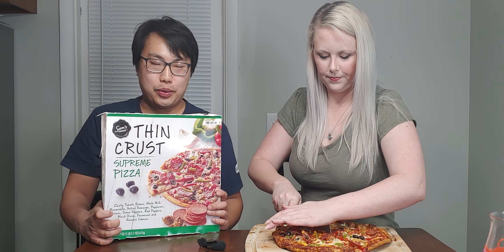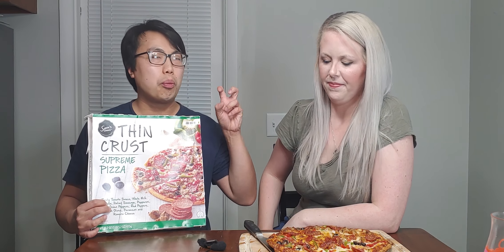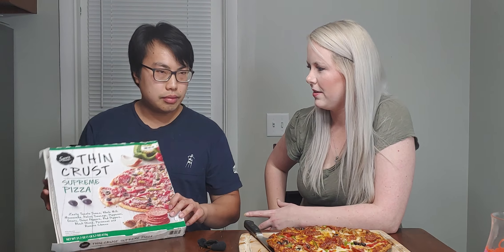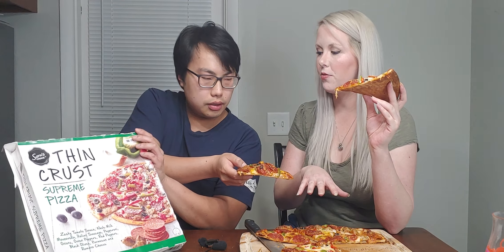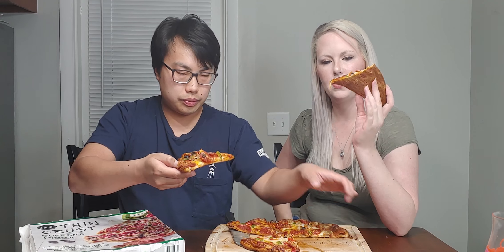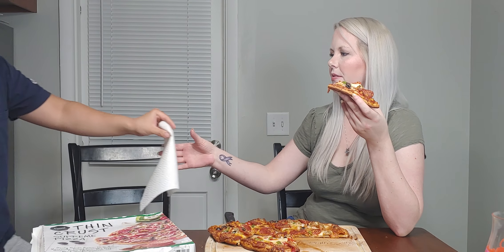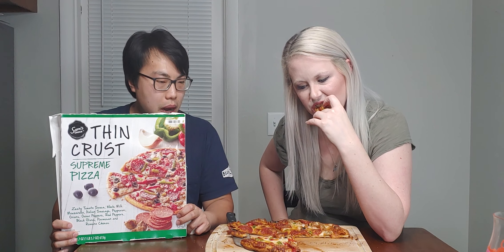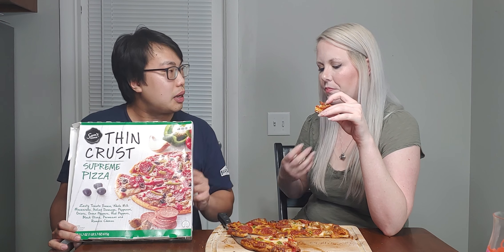Sam's Choice ("Premium" Walmart) Frozen Thin Crust Supreme Pizza Review - Ep. #2435